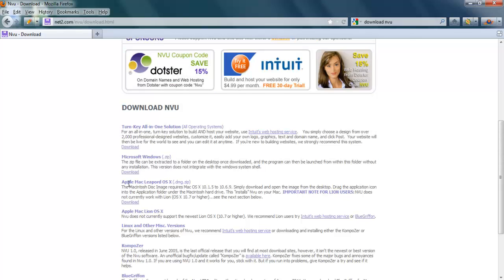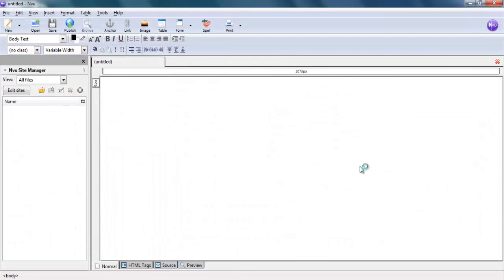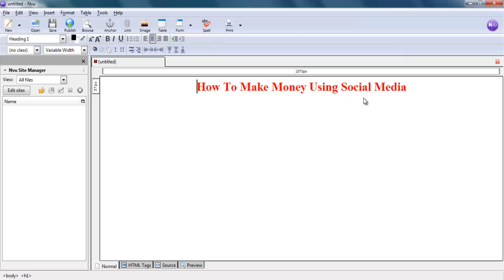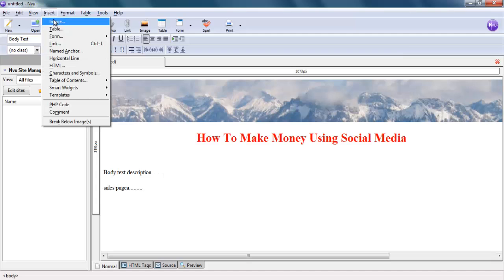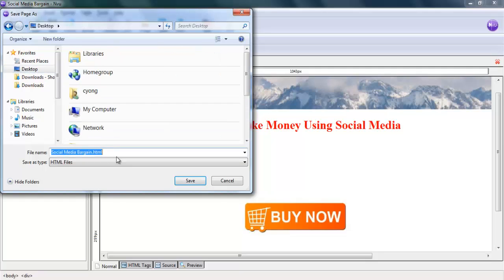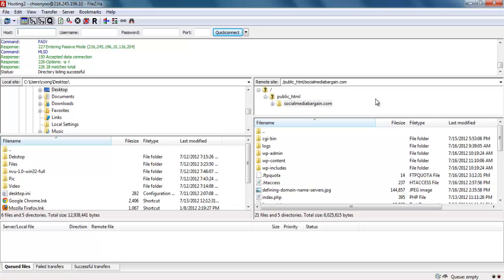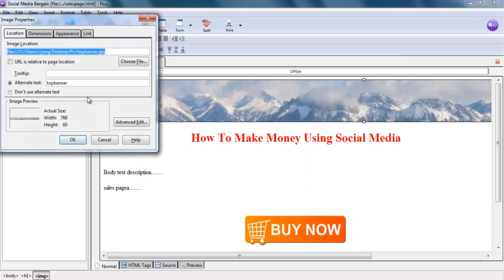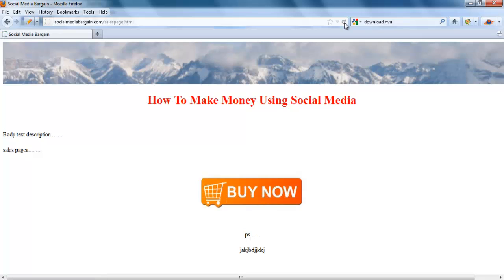How To Create A Website Using Html - How To Use NVU HTML Editor Create A Website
for 120++ more video trainings..

how to use nvu
how to create a website
create html website
how to create a website using html
how to create a html website
how to create a website from scratch
nvu html editor